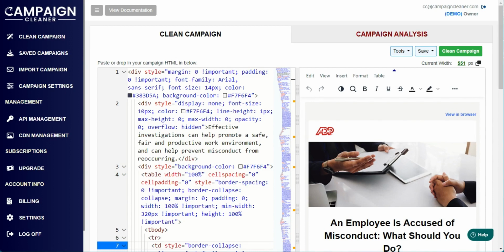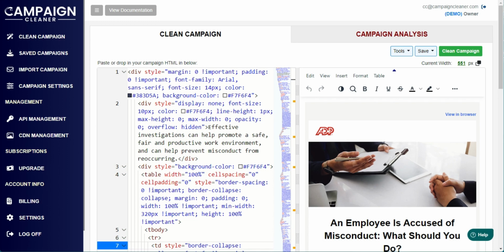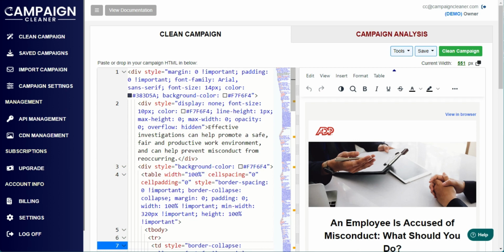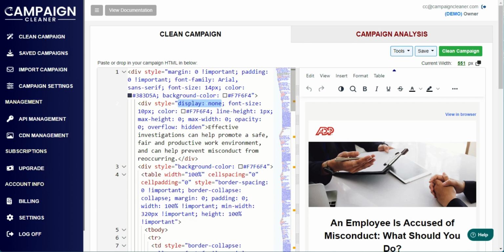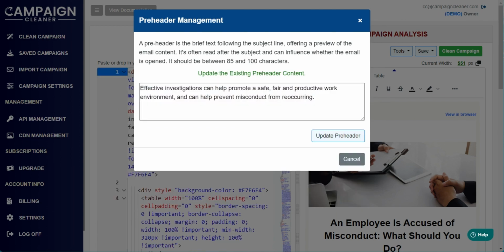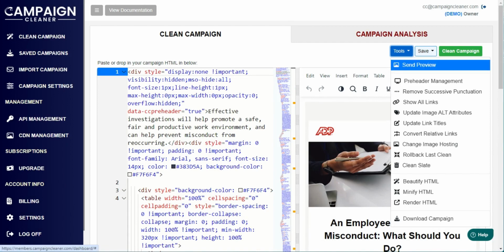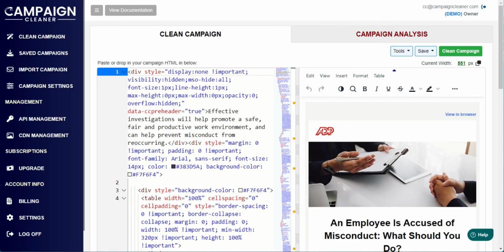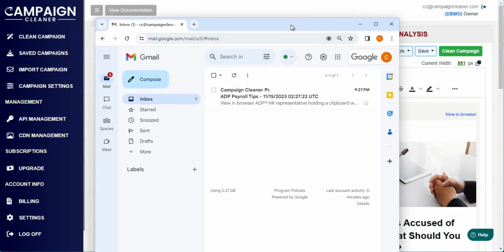Preheader Management in Email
In this tutorial from CampaignCleaner.com, we'll dive into the vital aspect of preheader management in email marketing. Learn how to craft effective preheader text that complements your subject line, enhances open rates, and provides a compelling preview of your email content. We'll discuss the best practices for length, content, and placement of preheaders, and how they can impact the overall success of your email campaigns. Whether you're a marketer, copywriter, or email developer, mastering preheader management is essential for creating engaging and persuasive emails that stand out in crowded inboxes and drive results.